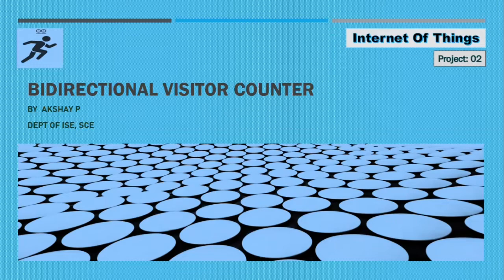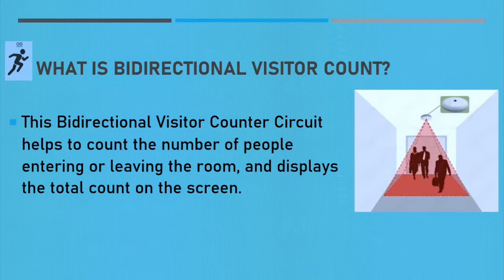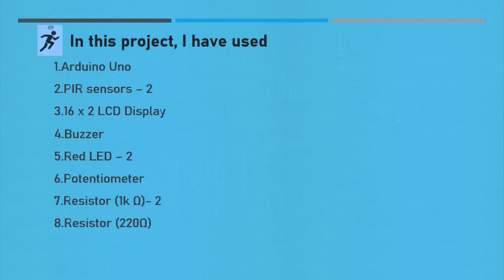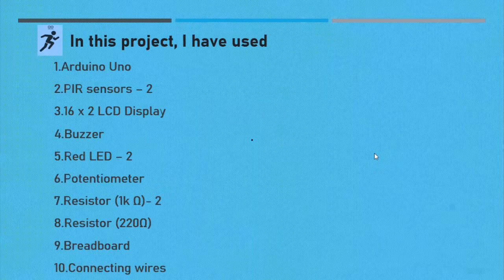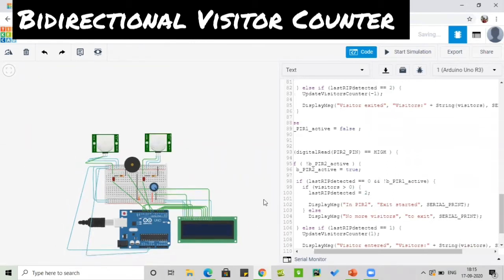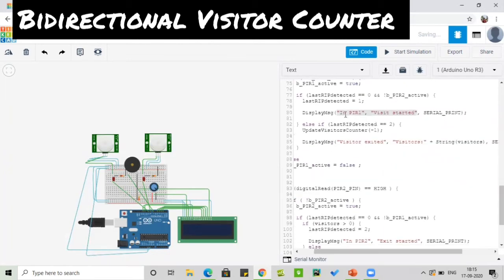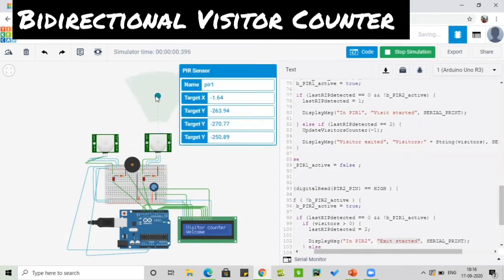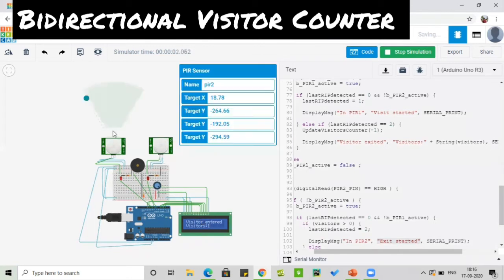Bidirectional Visitor Counter by Akshay | IOT | Tinkercad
The basic concept behind this  is to count the no of people entering the room and display the number on the LCD screen. If a person enters the room or any mall the counter will be incremented and if a person exits the room counter will be decremented